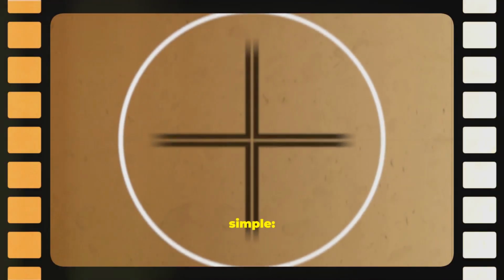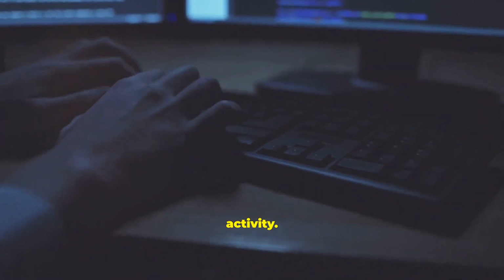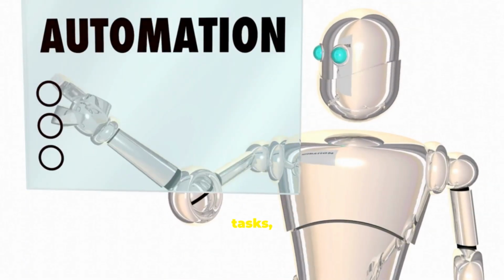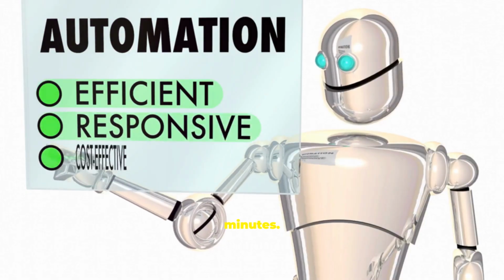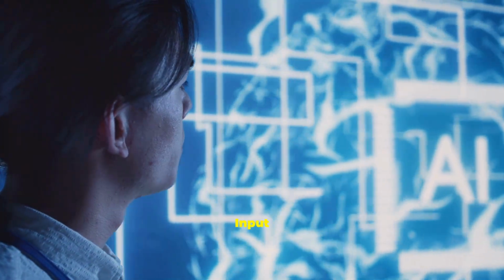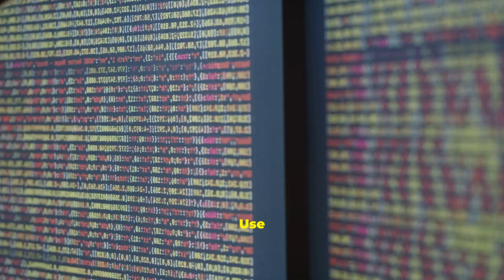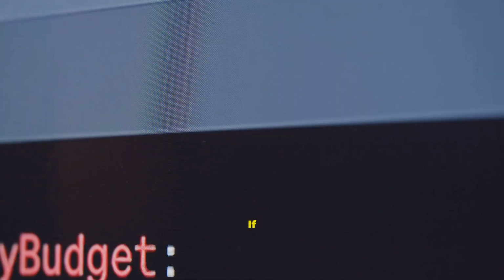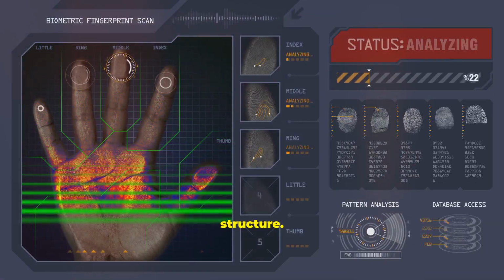I Automated 10 Hours of Work with AI (No Code)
This AI automation workflow replaced 10 hours of work per week using real tools available today.

In this video, I break down:
• The problem automation actually solves
• The exact AI tools stack
• A copy-paste workflow diagram
• How beginners can implement it without coding

If you're interested in AI automation, passive income systems, and working less while earning more — this channel is for you.

🚀 Welcome to AI Side Hustles & Automation
Earn more. Work less. Automate everything.

This channel shows you how to use AI tools like ChatGPT, Claude, InVideo AI, Notion AI, Midjourney, AI agents, and full-stack automation systems to build real income streams — without burning out or showing your face.

This is NOT recycled “AI hacks.”
This is the 1% playbook for turning AI into income.

👇 WHO THIS CHANNEL HELPS
• Beginners who want to make their first dollar online with AI
• Creators who want faceless, automated income systems
• Entrepreneurs who want to replace manual work with AI
• Busy professionals who want smarter income, not longer hours
• Anyone tired of hustling backwards and ready to build leverage

• How to make money with AI (step by step)
• AI side hustles that actually pay
• Faceless YouTube, Reels & Shorts automation
• AI automation workflows (copy + paste)
• Passive income systems using ChatGPT & AI agents
• AI tools that replace freelancers
• Digital products, services, and scalable AI business models
• Monetization before perfection

Every video is designed to be:
✔ Practical
✔ Beginner-friendly
✔ Scalable
✔ Automated

If you want income that works while you sleep — you’re in the right place.

👇 FREE AI STARTER PACK
Download the exact prompts, workflows, and automation systems we use:

• Comment your questions — we build videos from them
• Share this with someone who needs smarter income

• ChatGPT / OpenAI → [INSERT LINK]
• InVideo AI (Faceless Video Automation) → [INSERT LINK]
• Notion AI (Automation & Systems) → [INSERT LINK]
• AI Voiceovers (ElevenLabs / Murf) → [INSERT LINK]
• Canva Pro (Thumbnails & Branding) → [INSERT LINK]

👇 PLAYLISTS TO START WITH
• AI Side Hustles for Beginners
• Faceless YouTube Automation
• AI Automation Blueprints
• Passive Income with ChatGPT